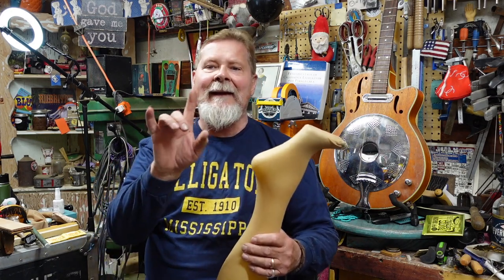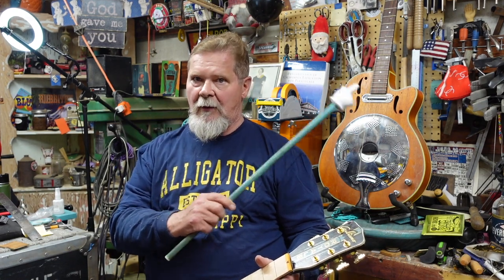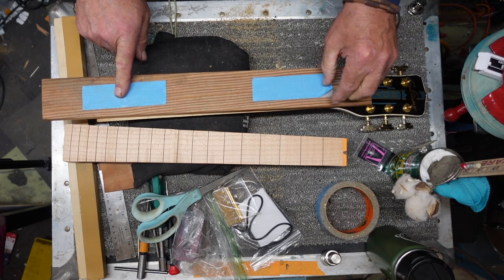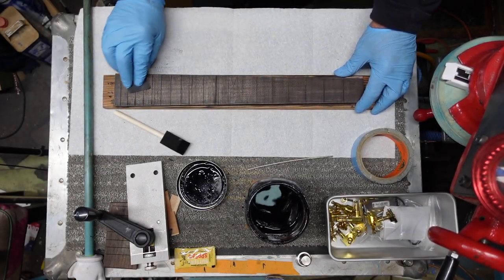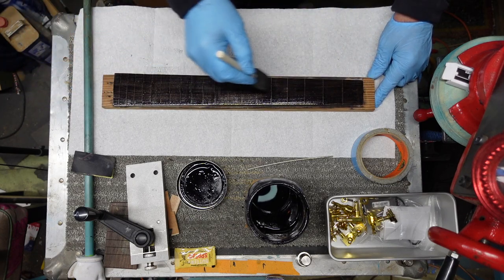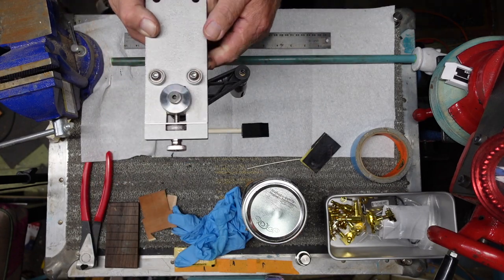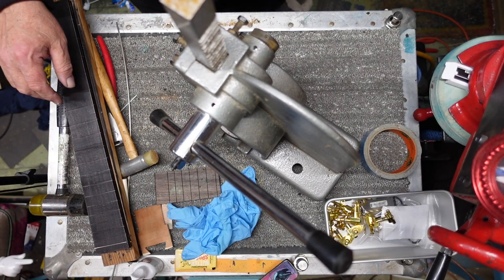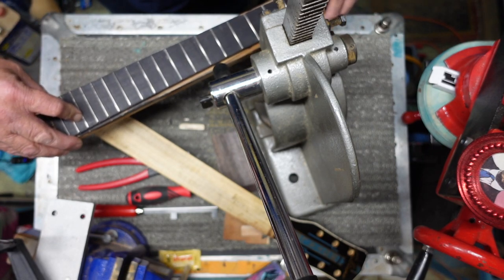Galiano Archtop Guitar Rebuild: Part 7-Replacing the Fretboard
A major faux pas in the last episode leaves an "opportunity" to give the circa 1940"s Galiano archtop guitar a new fretboard and frets.

Resources:
Fret wire bender